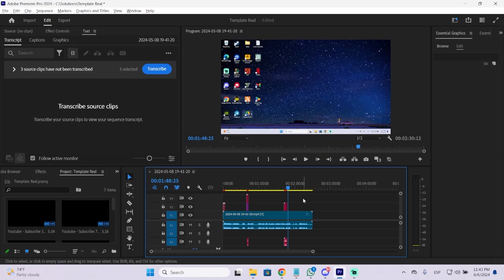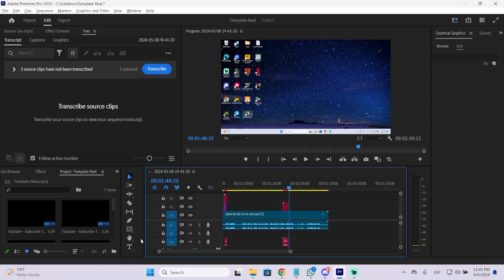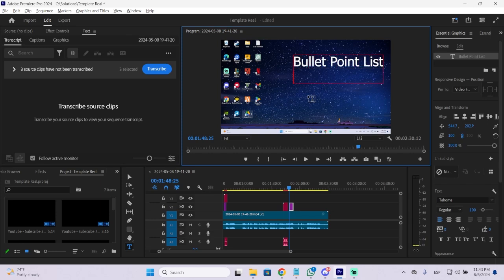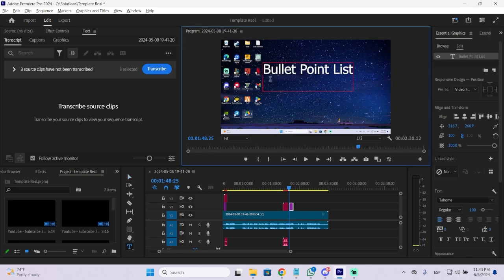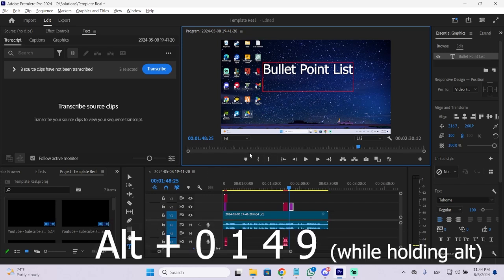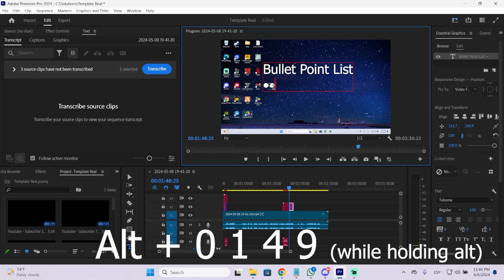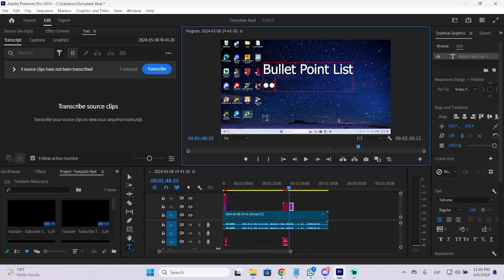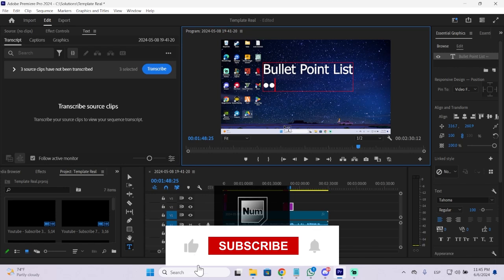Premiere Pro Tutorial: How to Create Bullet Point List on Mac & Windows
In this tutorial you will learn how to create and type bullet pint list on mac or windows, this will help you creating a bullet point list on adobe premiere pro very quickly!